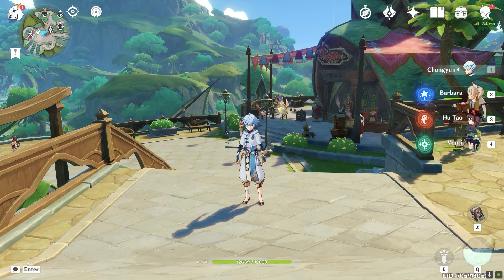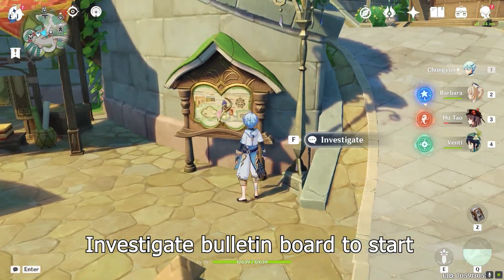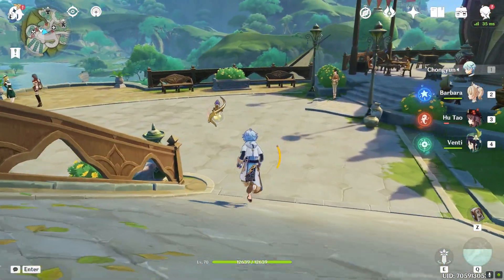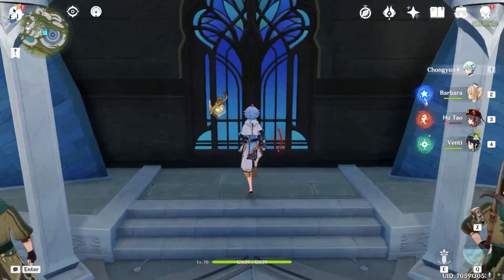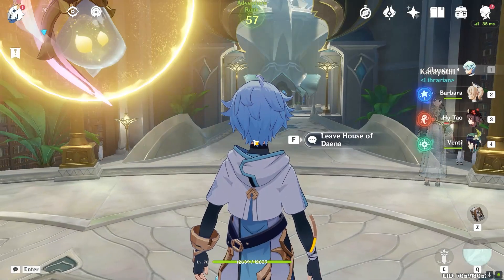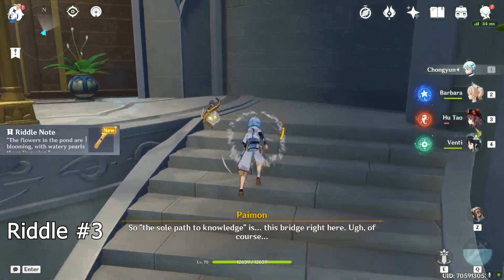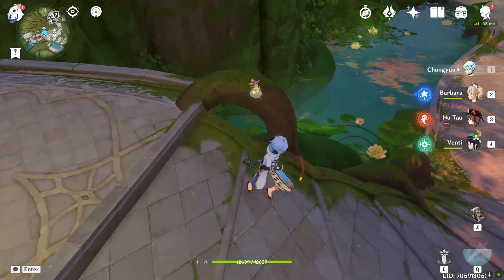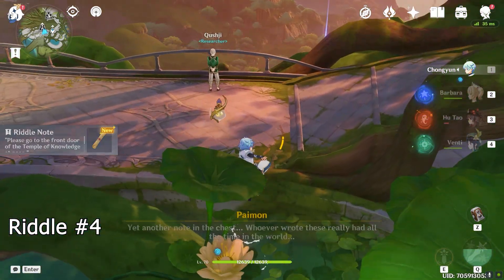Answer These 4 Riddles For Primogems - "I've Got It!, I've Got It!" Hidden Achievement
answer these 4 hidden riddles to get primogems enjoy!
first riddle 0:26
second riddle 0:42
third riddle 1:00
fourth riddle 1:14